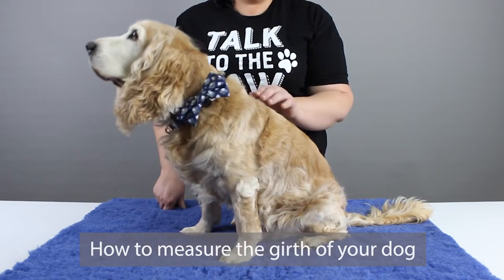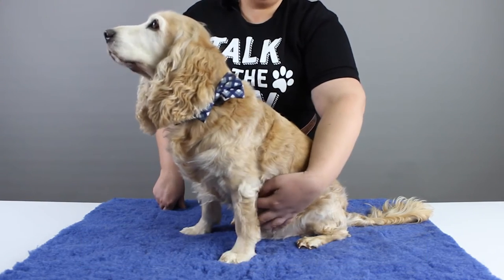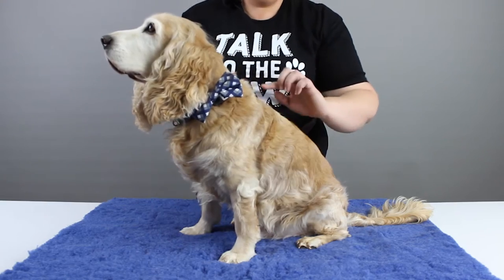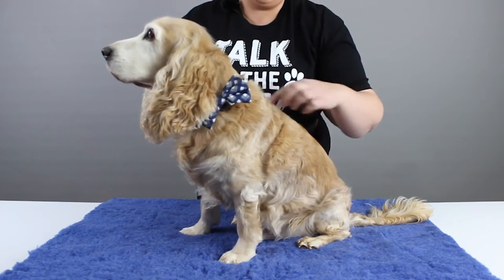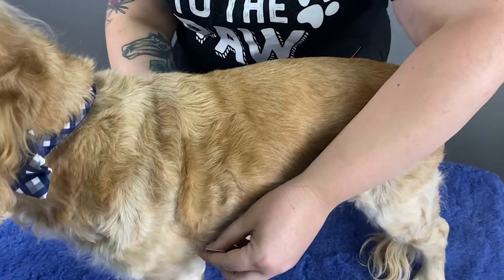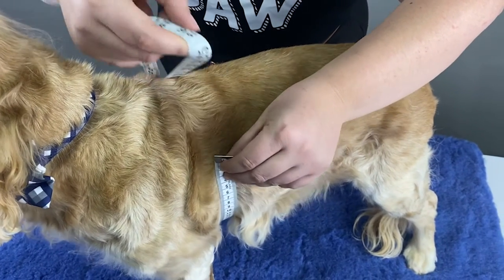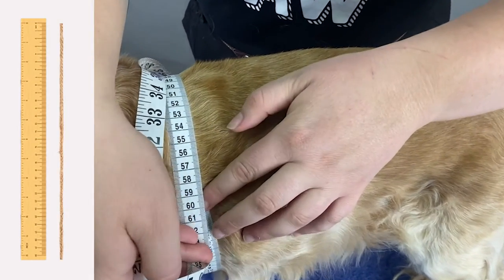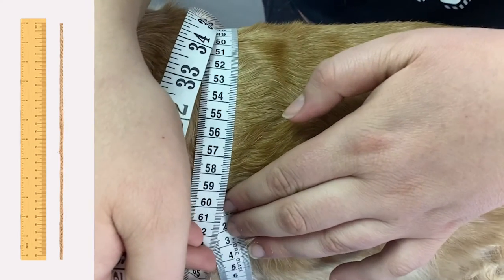How To Measure Your Dog's Girth?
The girth is the measurement around the barrel of your dog's body behind the front legs. The girth measurement is often required to help you choose the correct size when purchasing items for your dog like harnesses or coats.

In this video Aria and Beau show you how to measure your dog's girth, even if you don't have a tape measure.

For more helpful tips, how to's and advice check out the vet-n-pet DIRECT YouTube Channel